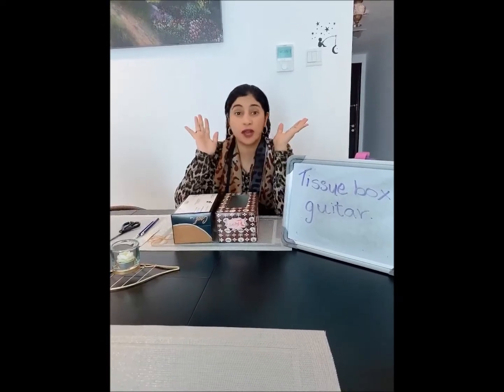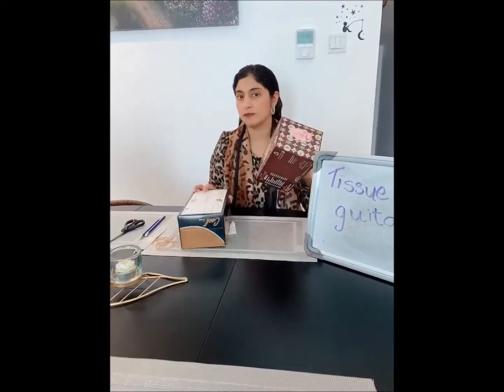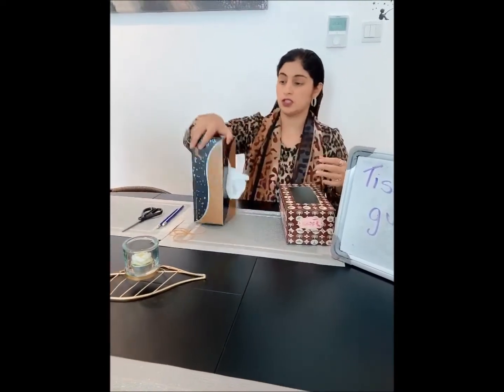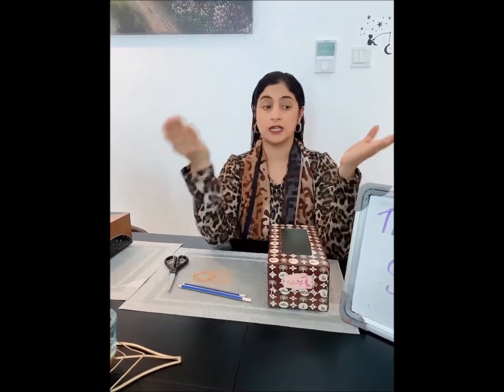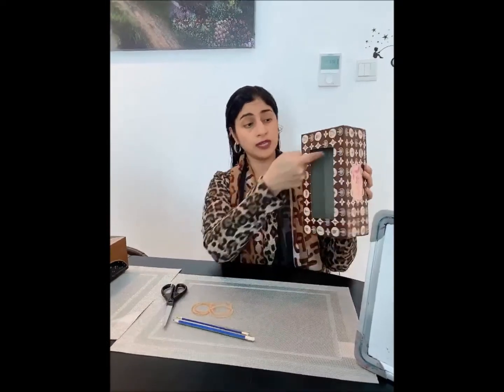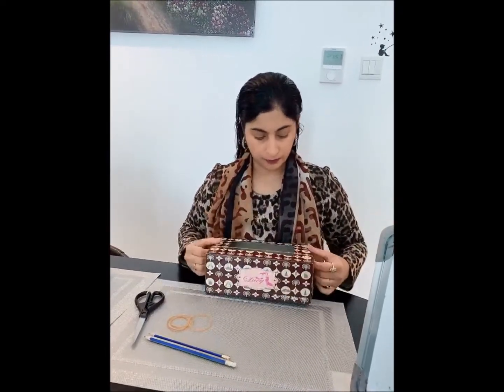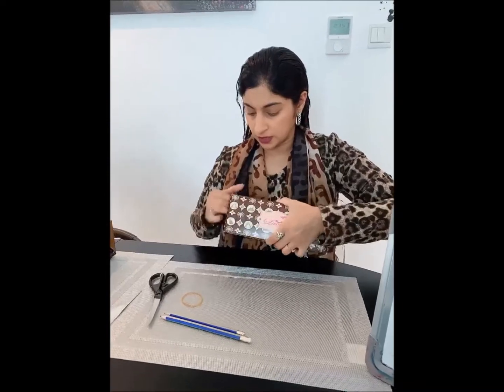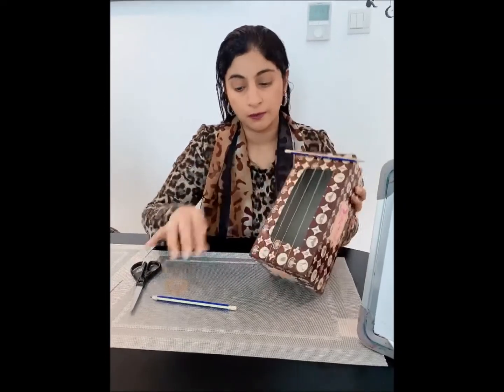Distance Learning_Week 11 Surprise Activity for FS2B (02 June 2020)